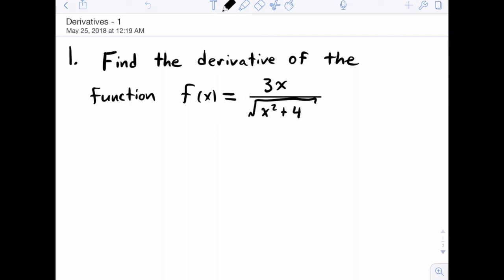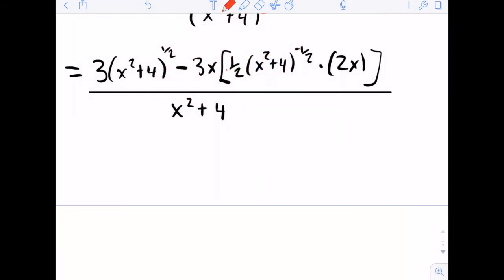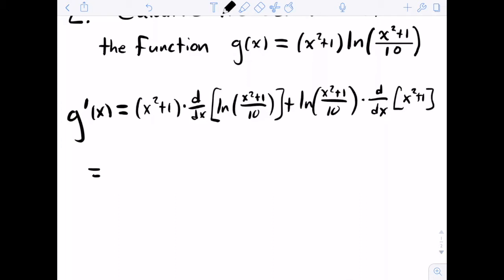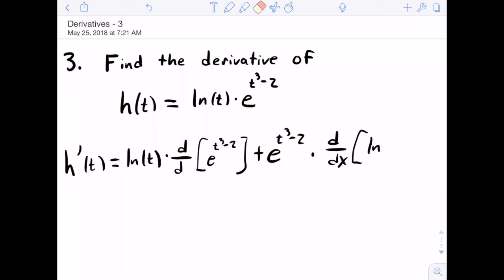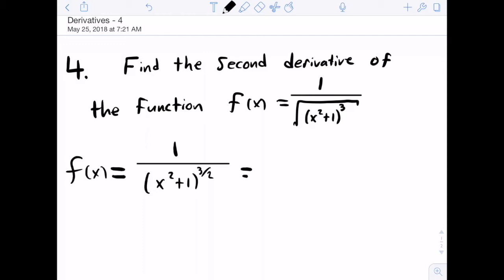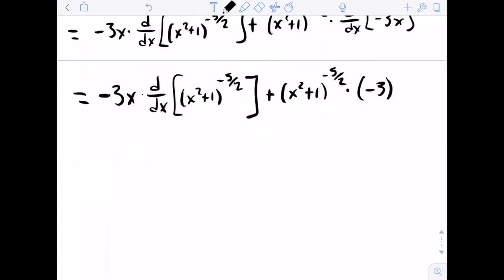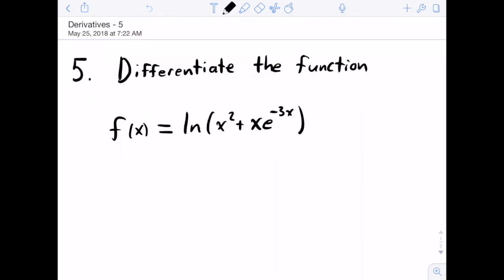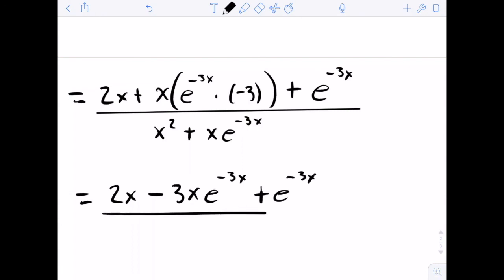Examples of Differentiation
Here, we go through some examples where we take derivatives of different functions.